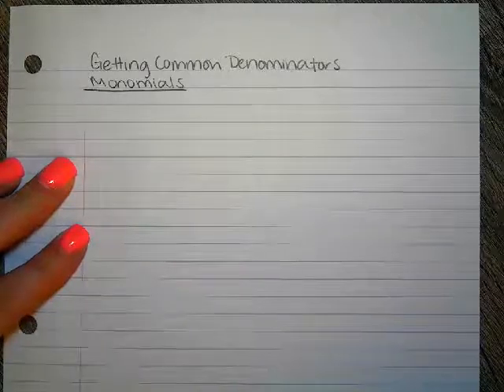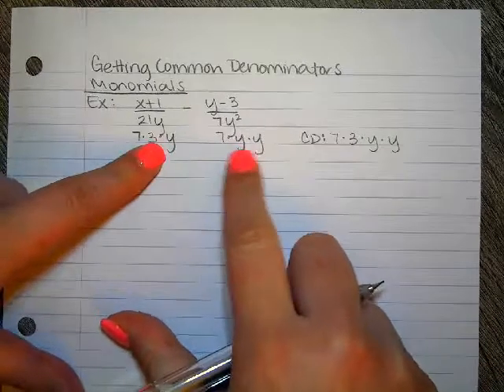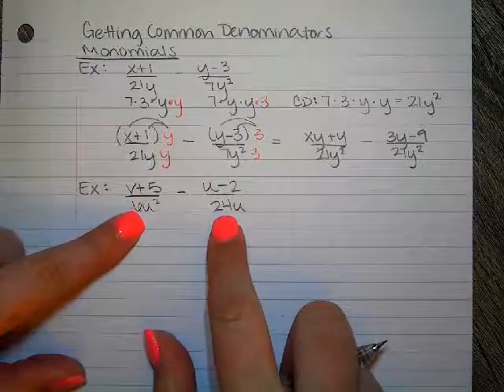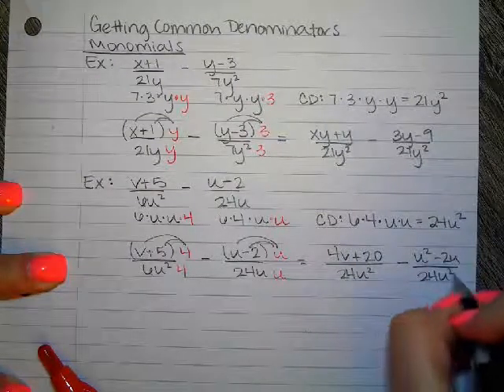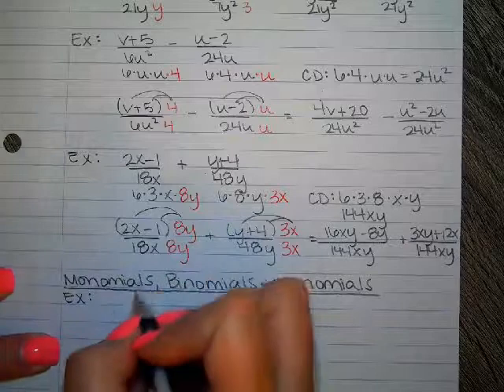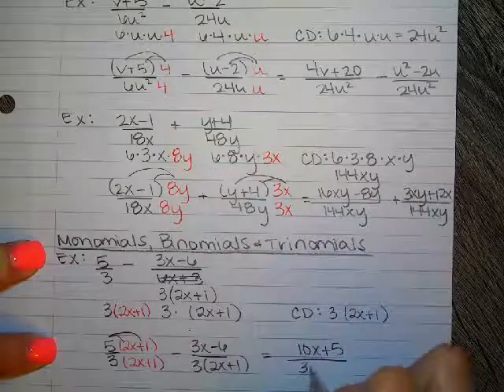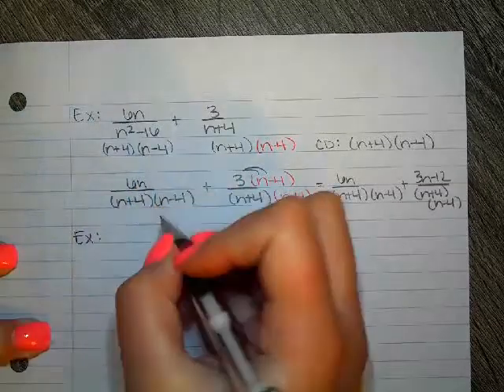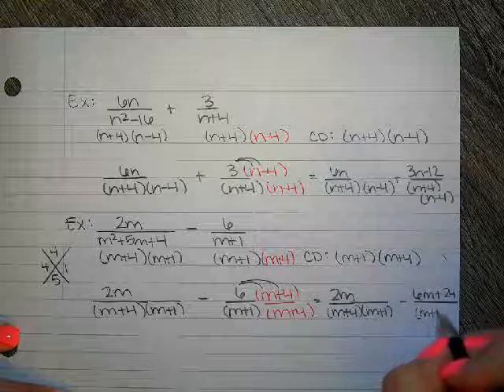Getting Common Denominators